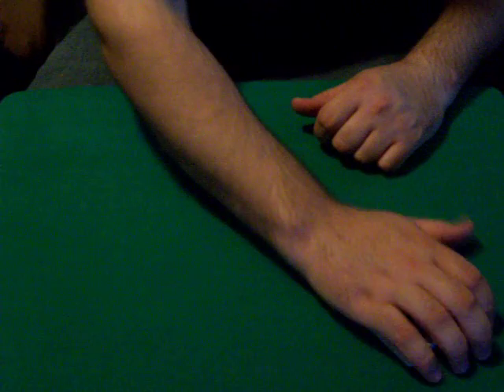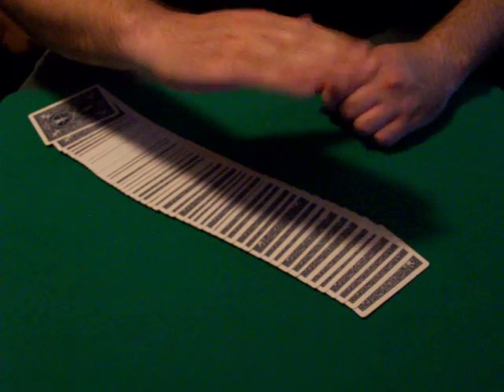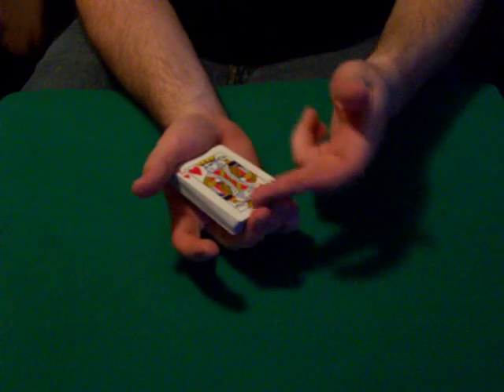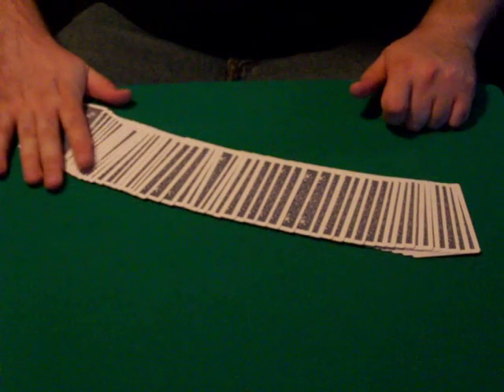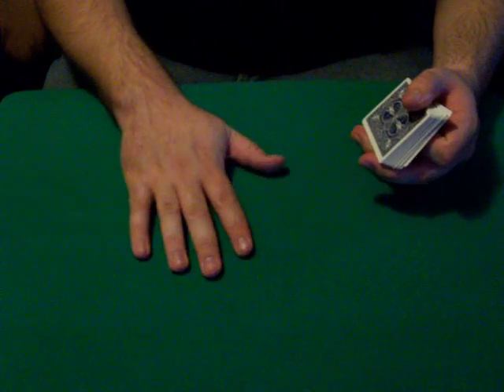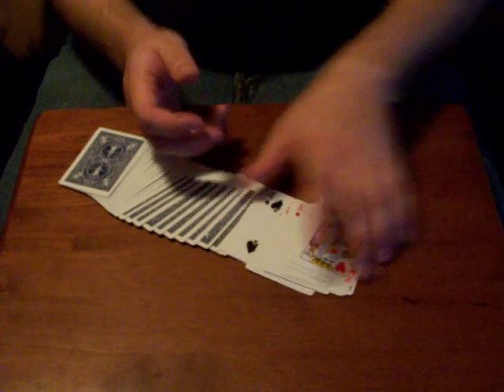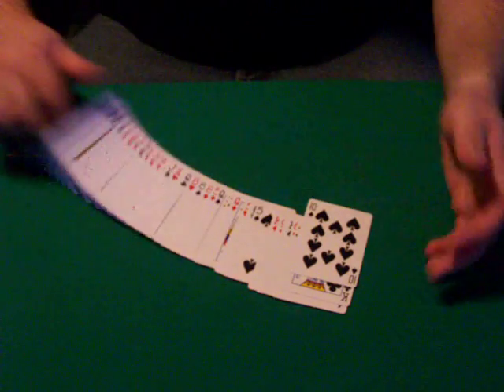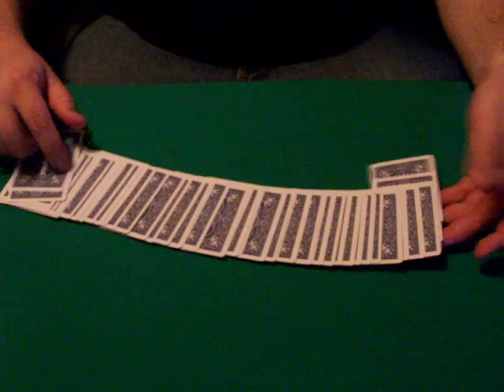Basic Card Flourishes 4 -- Ribbon Spread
The classic table spread for a deck of cards.